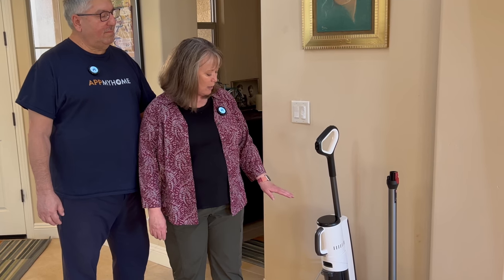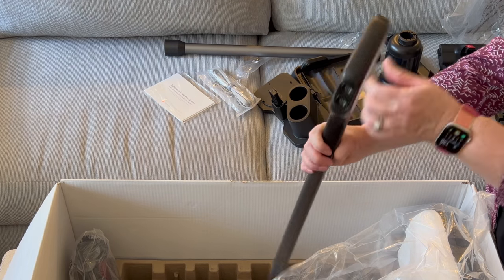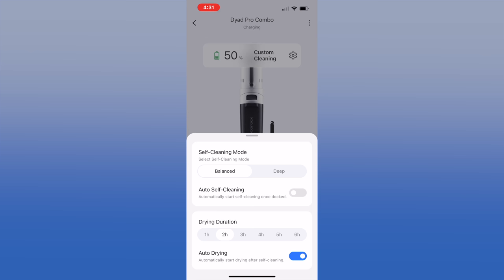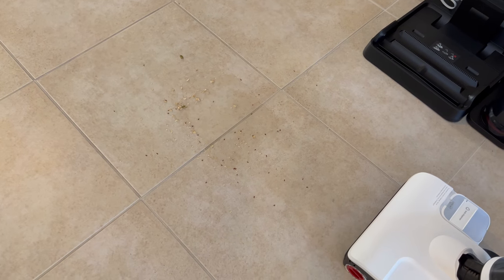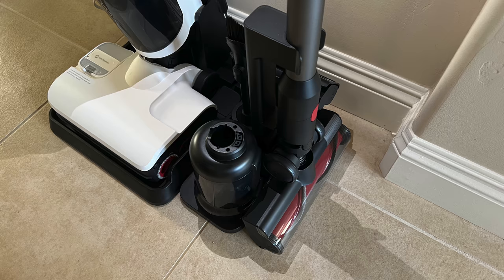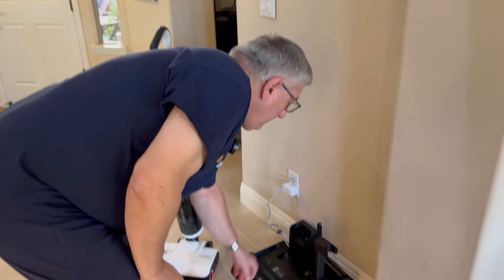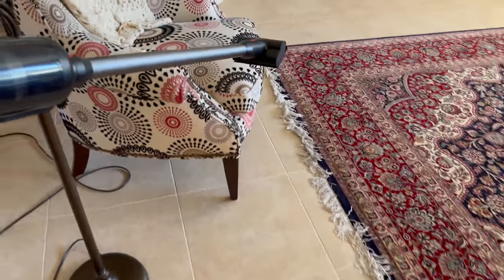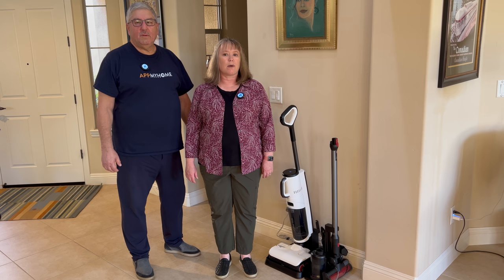Review: Roborock Dyad Pro Combo 5-in-1 Wet and Dry Vacuum Cleaner - Unboxing - Mopping - Vacuuming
► Roborock Dyad Pro Combo
► Roborock Dyad Pro Wet and Dry Vac Only
► Roborock Multi-Surface Floor Cleaning Solution

We review the Roborock Dyad Pro Combo 5-in-1 Wet and Dry Vacuum Cleaner.